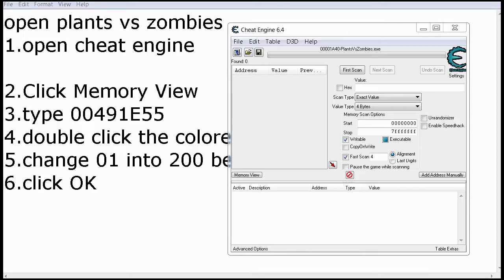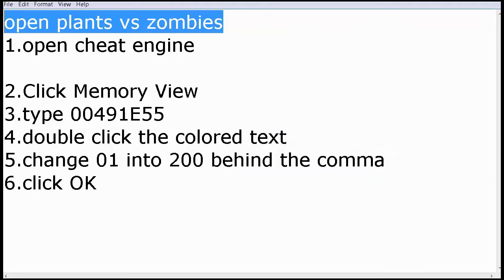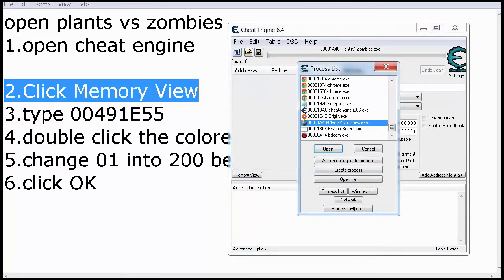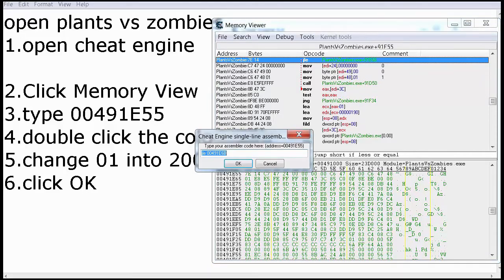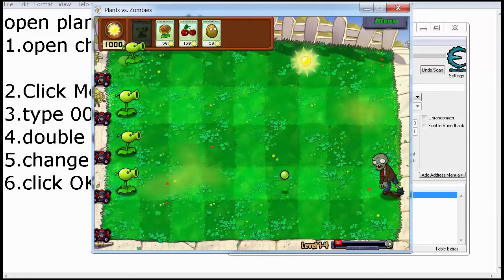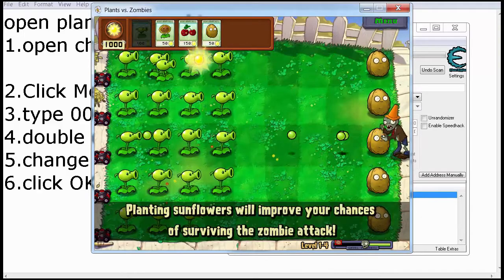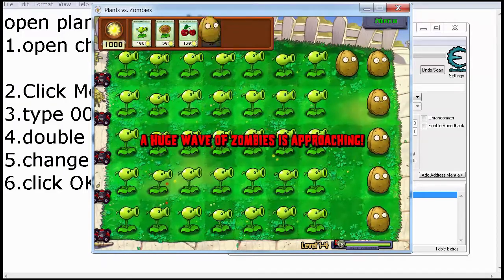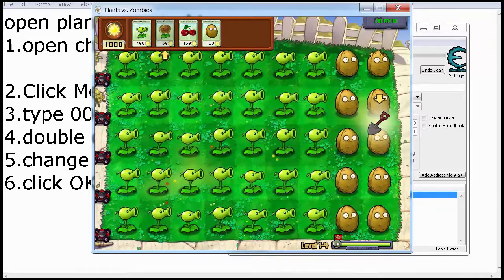Plants Vs Zombies: Zero Recharge Hack/Cheat!!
i havent been recording with voice for a while... and now finally you can hear my sexy voice!! xD
V click show more V

►stuff you needed:
- Plants Vs Zombies (GOTY version)

►Steps:
- Open your plants vs zombies and cheat engine
- click the computer icon on the cheat engine and choose plantsvszombies.exe
- after that Click "Memory View".
- Right click at the address and choose "Go to address".
- Type "00491E55".
- Double click on the jle its on the top
- Change the address code to "nop". (Original text is 00491E6B)
- There is a message says the generated code is 1 byte long and the opcode is 2 bytes long, click yes to replace "00491E56" to "nop".
AND YOUR DONE!!! and comments down below if you have any problem..